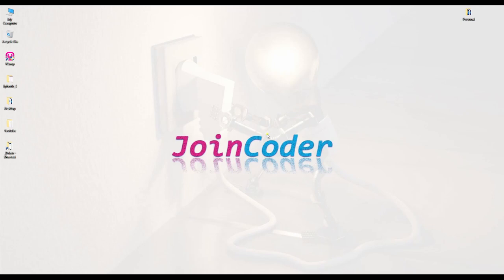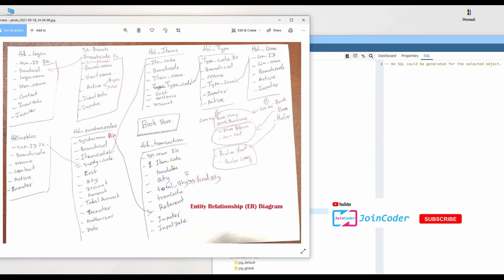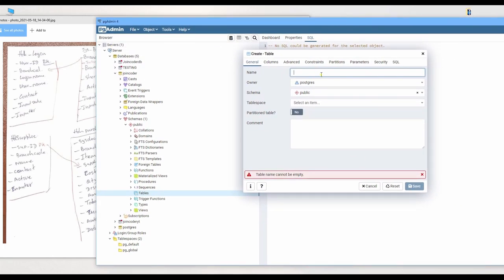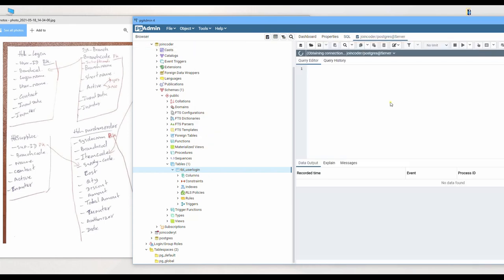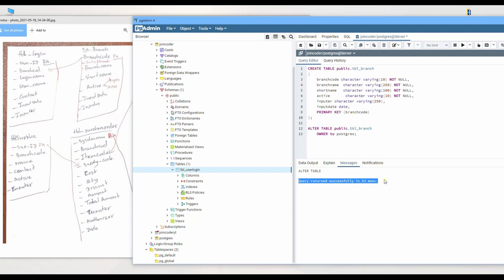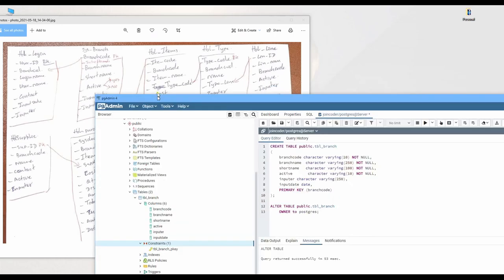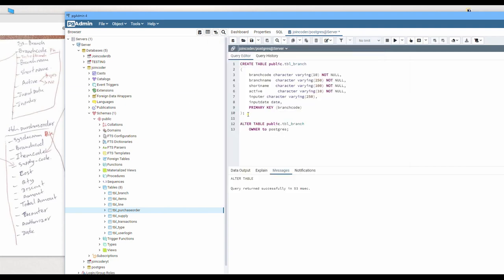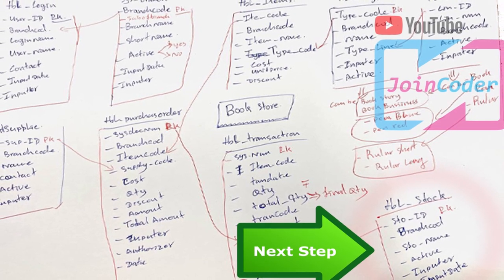Create table follow ER-Diagram | episode 5_B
Share your idea to the world . Thank for your comment

Best tools connect to mysql in 2021 | dbeaver | mysql-workbench